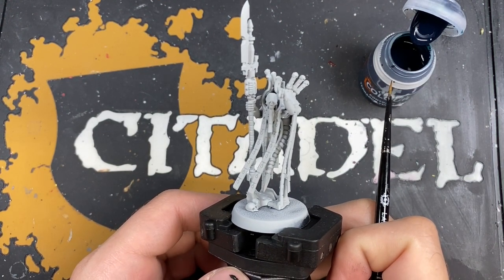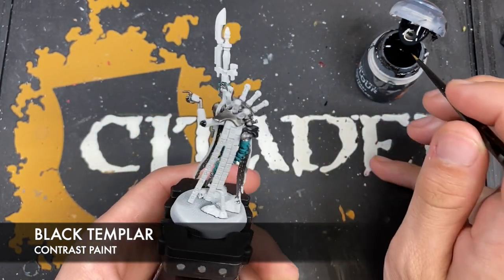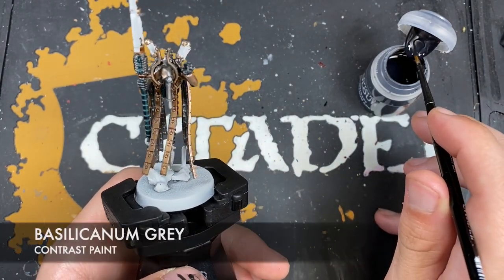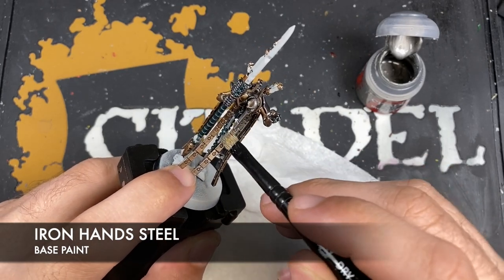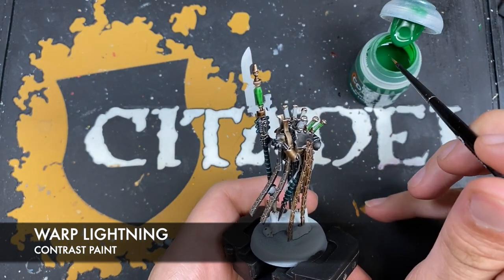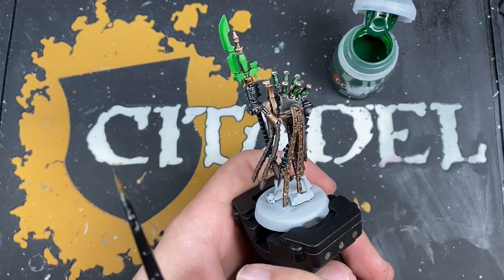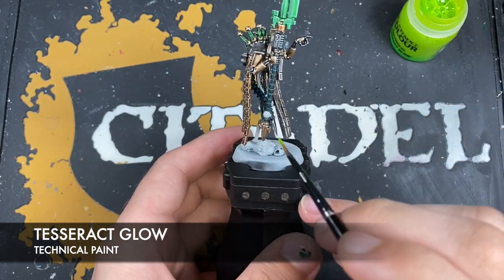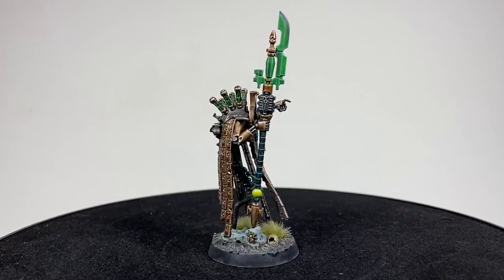Contrast+ How to Paint: Necron Plasmancer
Today we're painting the Necron Plasmancer from Indomitus, in the colours of the Szarekhan Dynasty.

Paints used:

Terradon Turquoise
Black Templar
Wyldwood
Basilicanum Grey
Wyldwood
Aggaros Dunes
Warp Lightning
Ork Flesh
Dark Angels Green
Akhelian Green

Iron Warriors
Runelord Brass
Canoptek Alloy
Iron Hands Steel
Stormhost Silver
Ulthuan Grey
Corax White
Fenrisian Grey

Cryptek Armourshade Gloss

Contrast Medium
Tesseract Glow